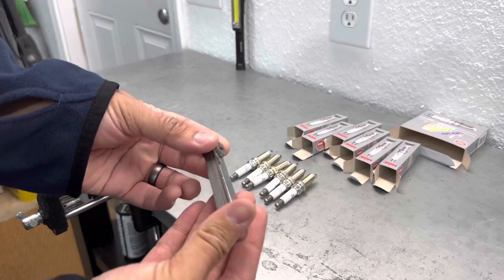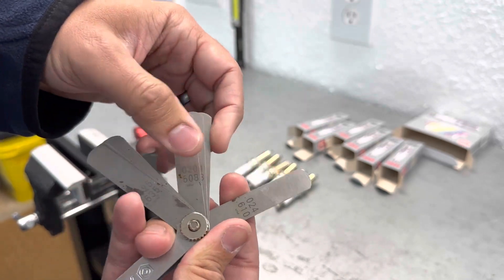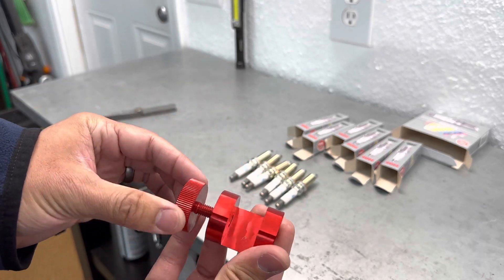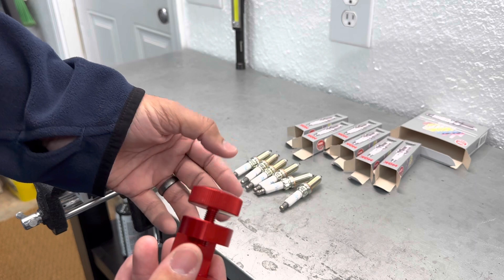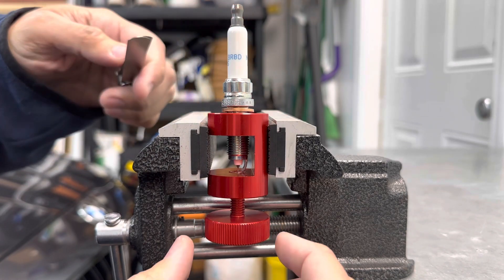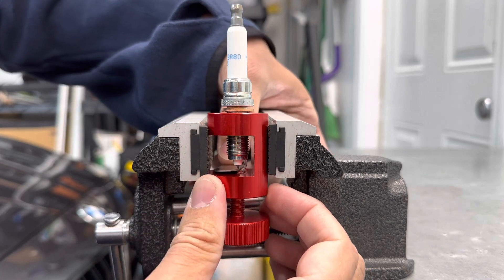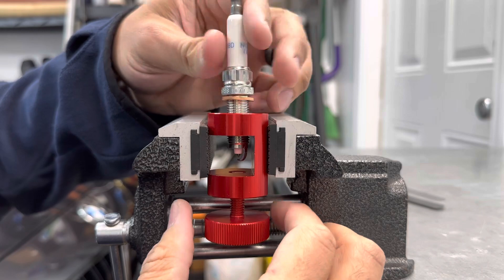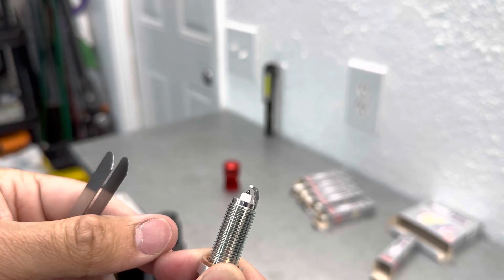How to CORRECTLY gap down my 1-step colder N55 spark plugs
No using the coin gapers for reference, no tapping a wrench on the ground strap. Showing you the proper way of gapping down a spark plug on my N55 1-Step colder spark plugs. But the same method works to gap down all single-ground spark plugs

Gaper tool
AUTOVIC 12mm Spark Plug...